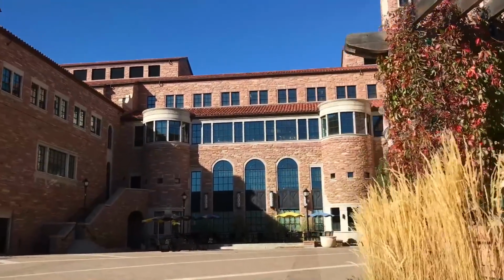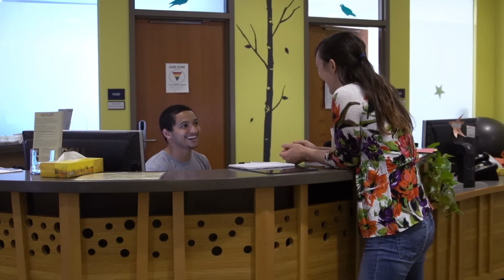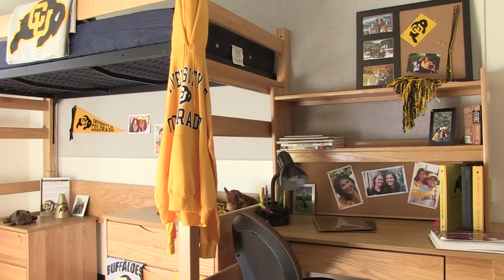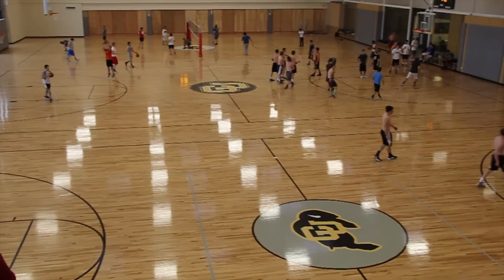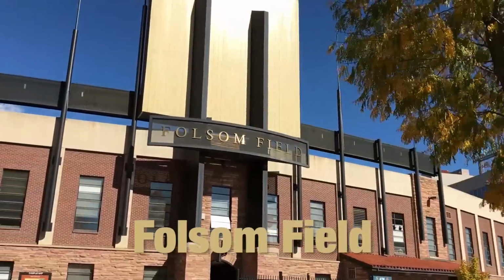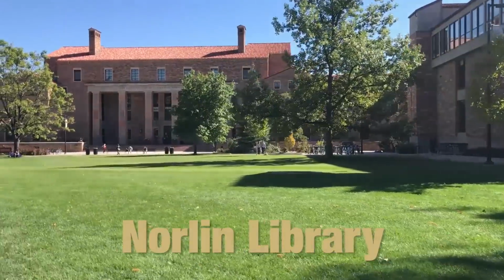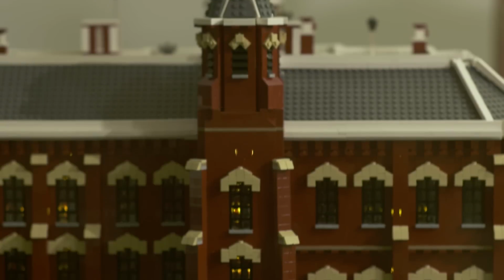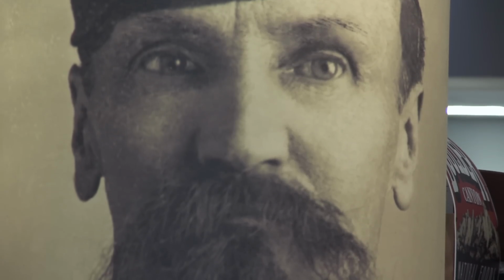CU Boulder Campus Tour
Center for Community: 0:02
Classrooms: 1:03
Housing: 1:44
Rec Center: 2:50
Farrand Field: 3:56
Folsom Field: 4:54
Norlin Library: 6:01
Old Main: 6:58
University Memorial Center: 7:49

Discover what's here. Located at the foot of the Rocky Mountains, the University of Colorado Boulder is set in one of the most inspiring and entrepreneurial learning environments in the world. At CU Boulder you will reach your potential and Be Boulder through an extraordinary range of challenging academic, research and service opportunities. As a Buffalo, you will join a community that is one of the most active college campuses in the nation, where recreation, sports and student groups allow you to be immersed in the unique CU Boulder experience.